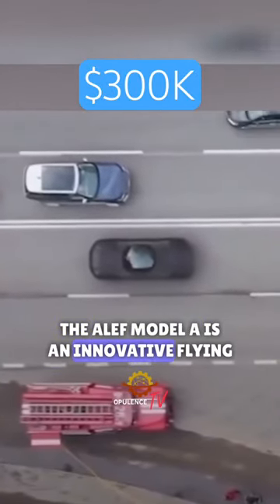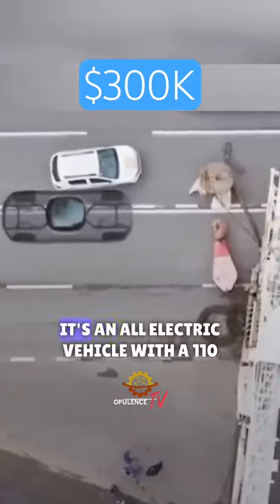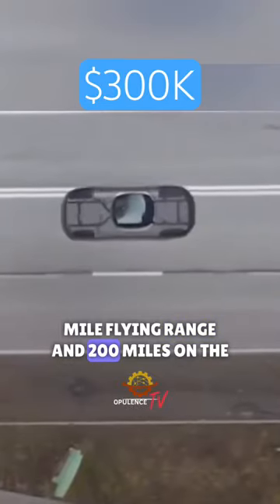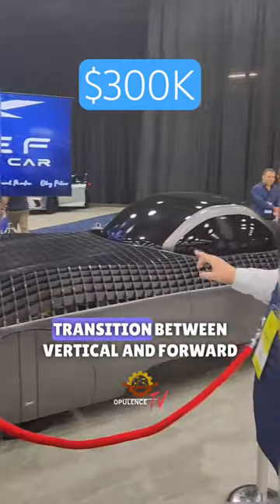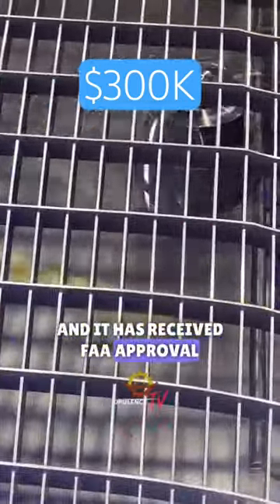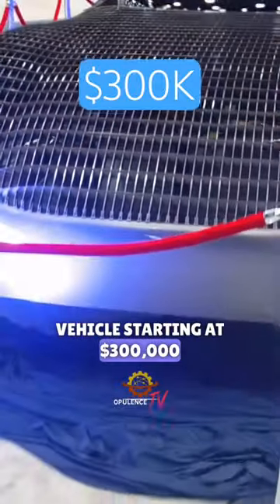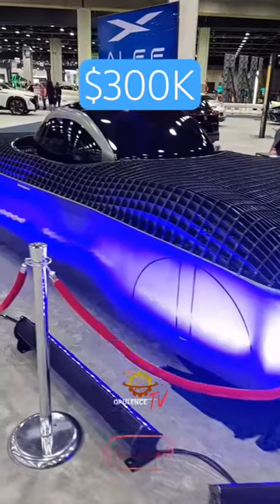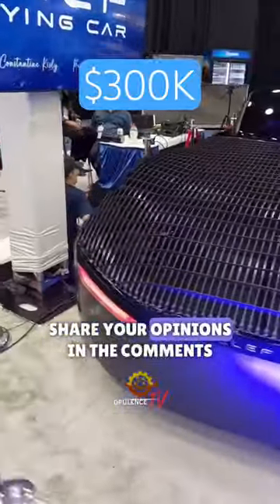Alef Model-A; First approved Flying Car In The US!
Witness the ‘Model A’ by Alef Aeronautics, a revolutionary Flying Car with FAA approval, offering 110 miles in the air, 200 miles on the road.

Available for Pre-order starting at $300,000.